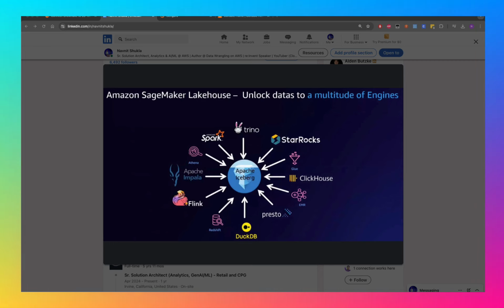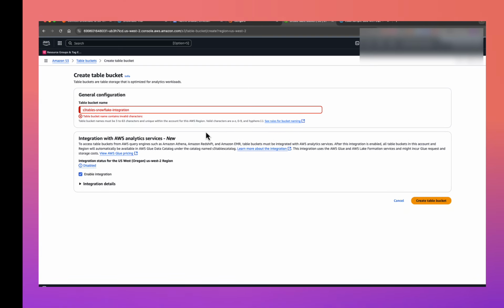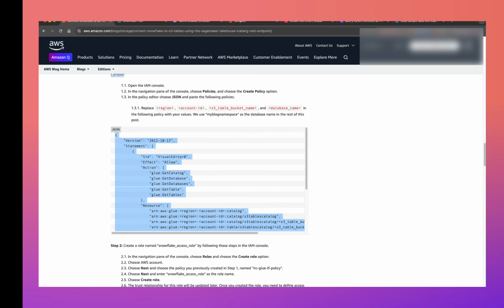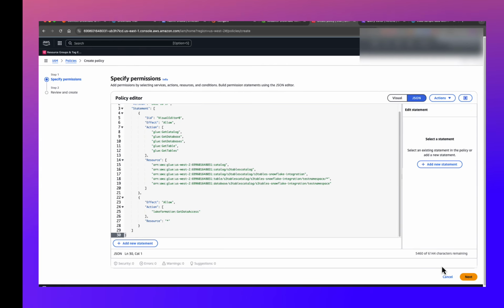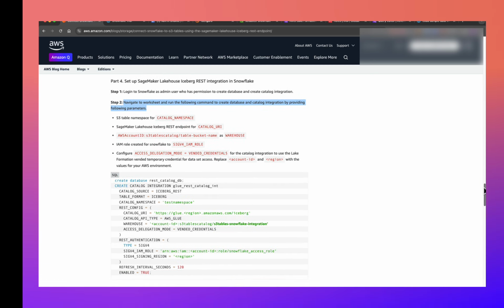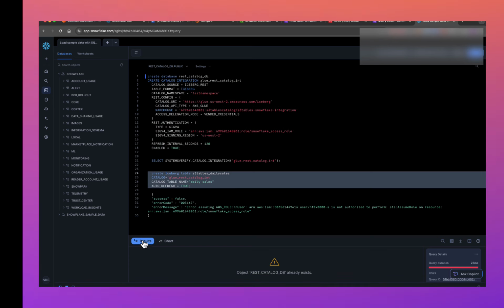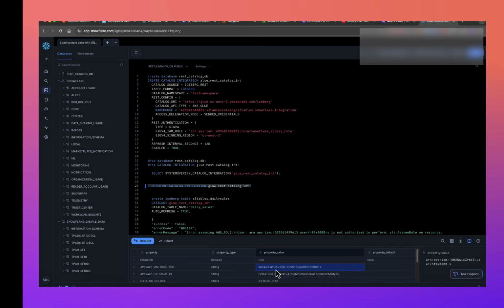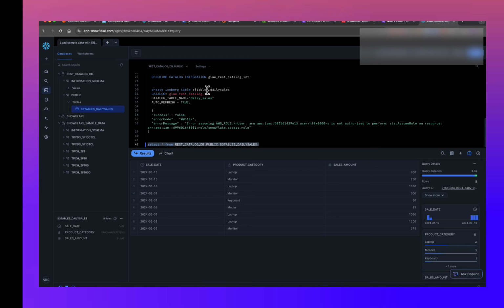Connecting Snowflake to S3 Tables: The Perfect Match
Connect Snowflake to S3 Tables using the dynamic SageMaker Lakehouse Iceberg REST endpoint!